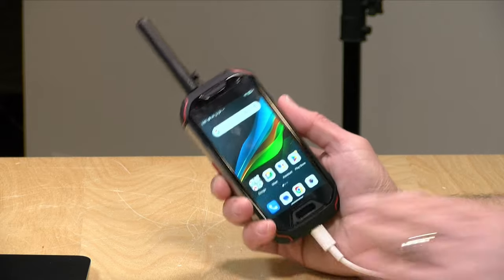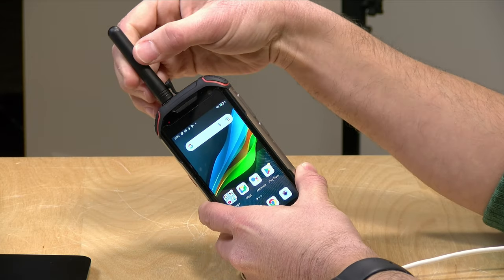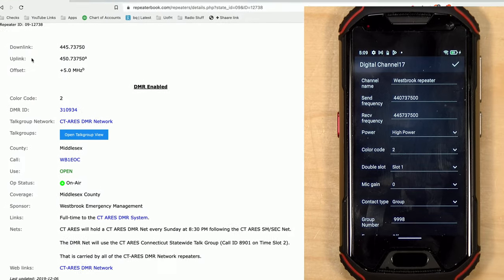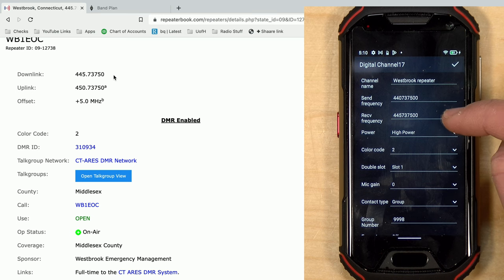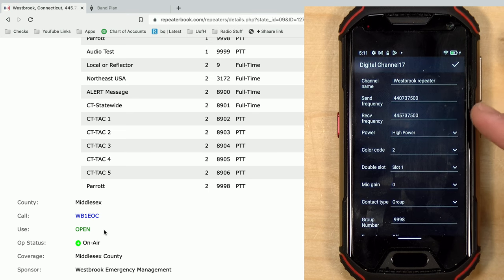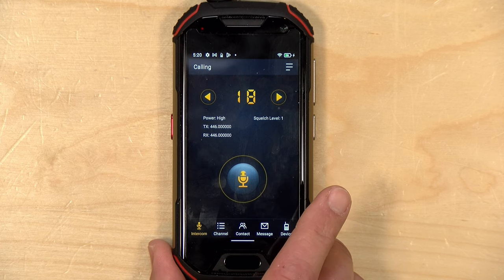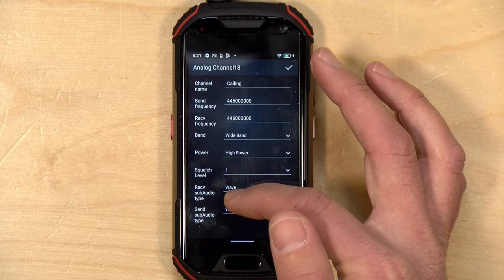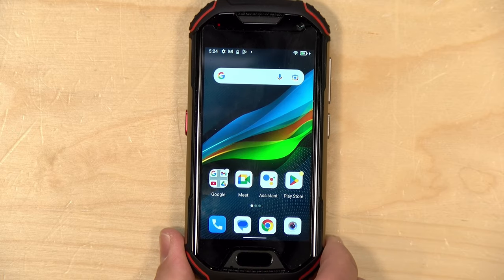Ham Radio Features of the Unihertz Atom XL - Repeaters, DMR & Analog Features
In addition to communicating directly with analog and DMR compatible radios from other manufacturers there are also features built in for communicating through amateur radio repeaters. I detail those features in this video.

VIDEO INDEX:
00:00 - Intro
01:17 - Supported Band
01:30 - Antenna Connector
01:50 - Intercom / Radio App
02:02 - DMR Settings
05:27 - Analog Settings
06:59 - Repeater Tones
07:22 - Conclusion